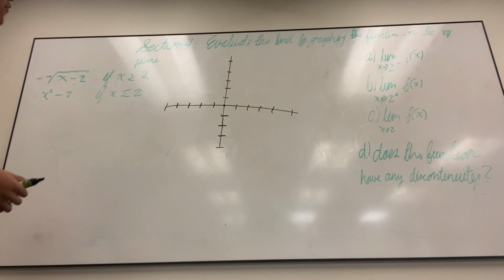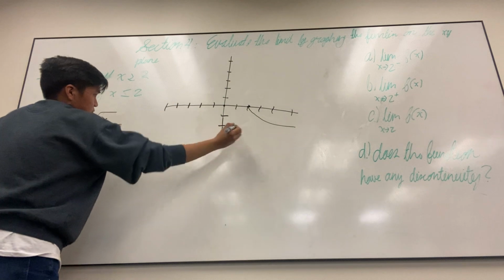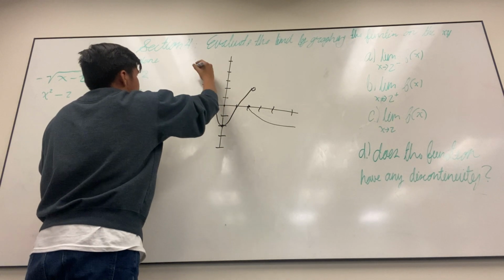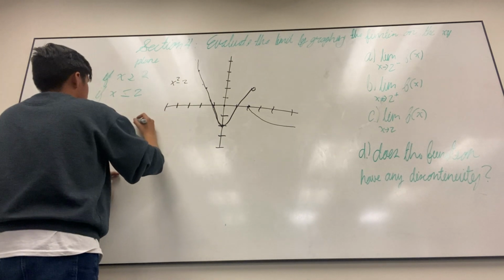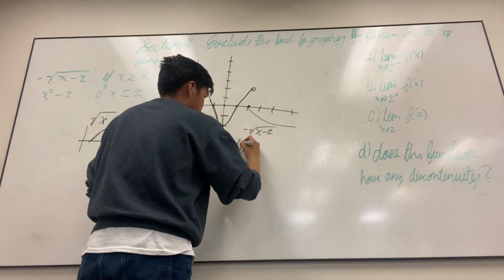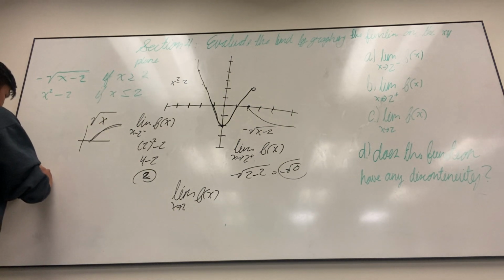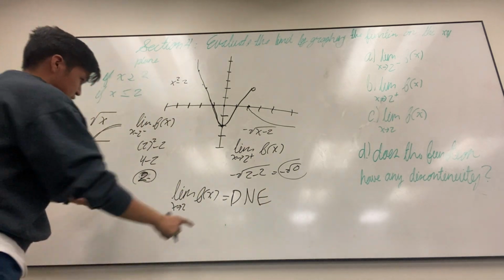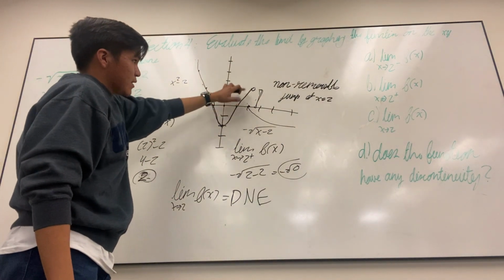Exam1# Section 4# a, b, c, & d